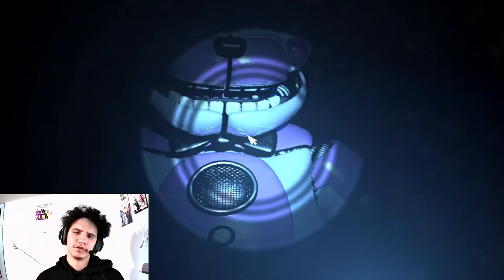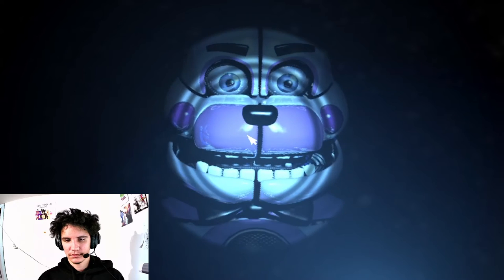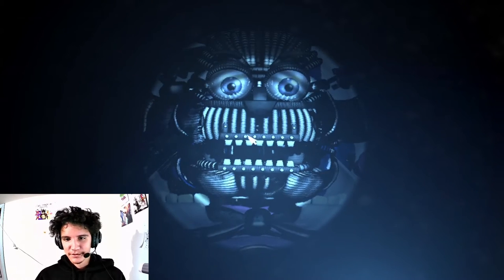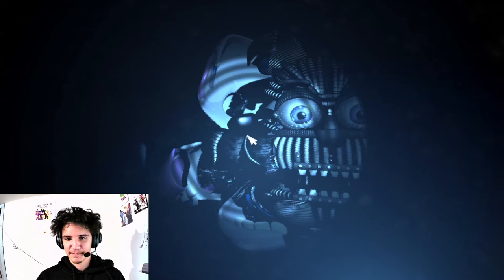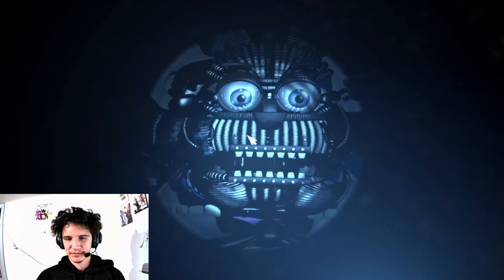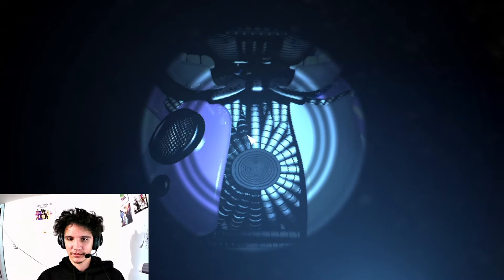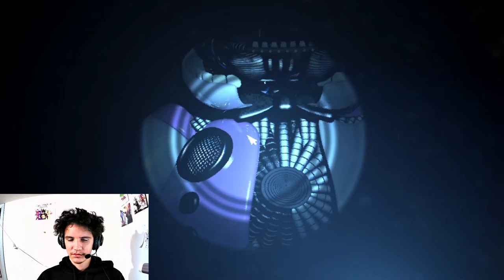Don't flash too much or ELSE! - Five Nights at Freddy's Sister Location Gameplay Part 3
Last time I believe we were at foxy's lair. I will be in Night 3 and part of Night 4 in this episode!

Skip to Night 4
7:06

Skip to Parts and Service
0:54

I have an extra one at the End!

Visit my twitch!

Also, Visit my tiktok for short jumpscares!